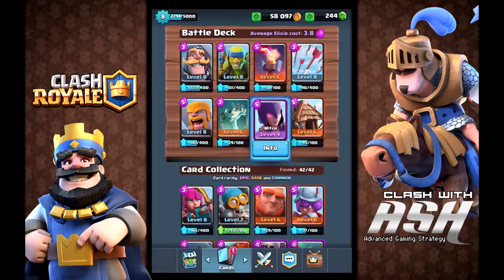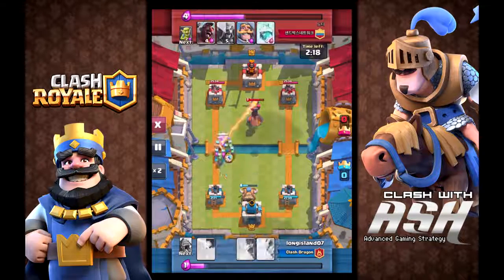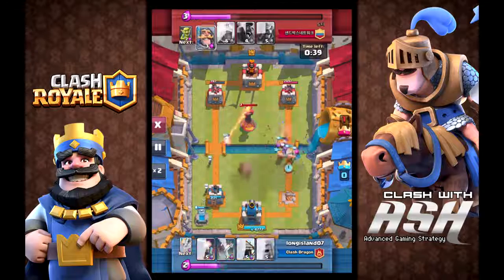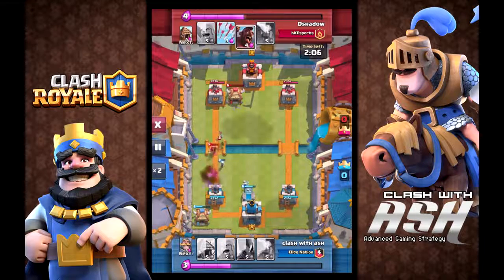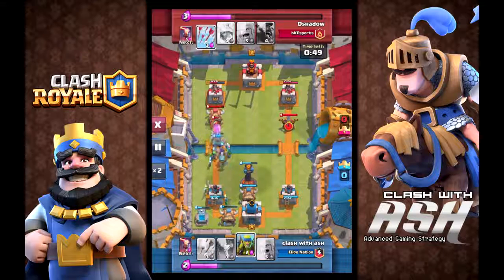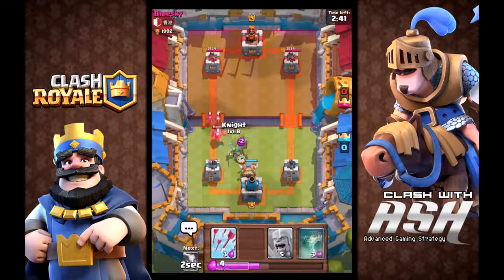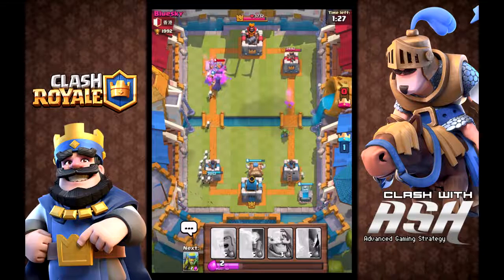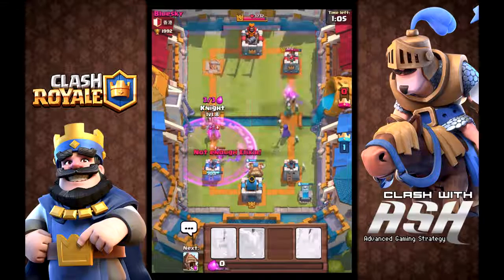Clash Royale | THE GOBLIN HUT / TOMBSTONE SWARM DECK!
Hey Clashers! Today we'll cover Goblin Hut and Tombstone card combos in Clash Royale, how to use them, and the best cards to build a deck around them! Enjoy!

- Travis (Clash With Wick on YouTube)
- Ty (Thanos from SAC Kings Elite)
- Daddy War Bucks Clan
- Joel Young
- Jo from Paradox Clan
- Shane Killingsworth
- The Slim Fool
- Paul Taber
- Dimi Tragakis

Social Media-